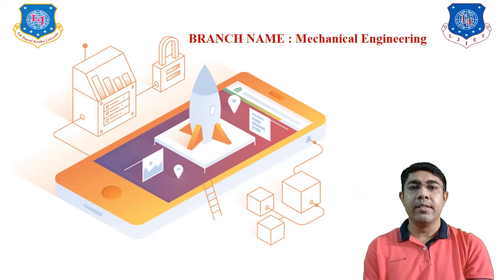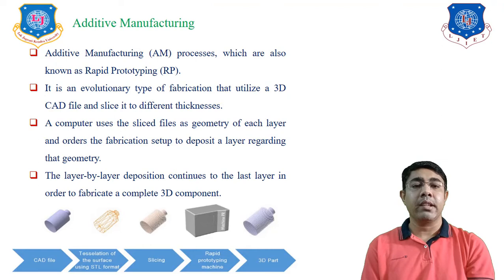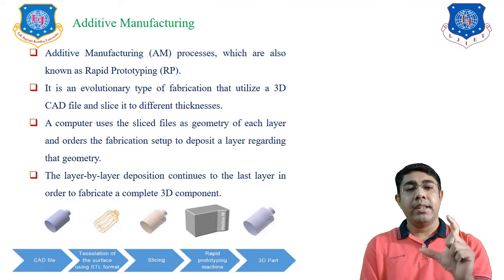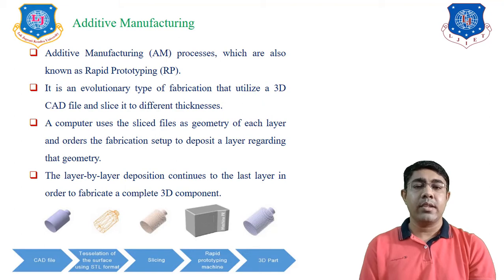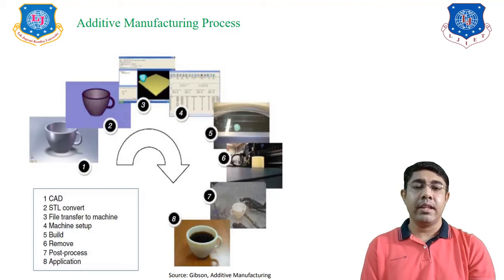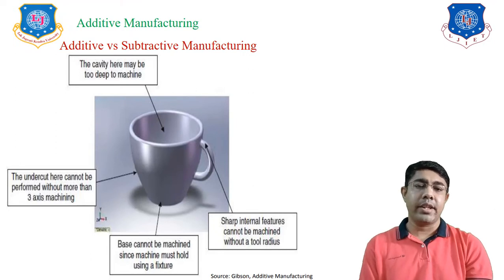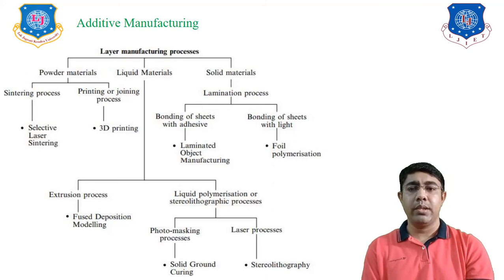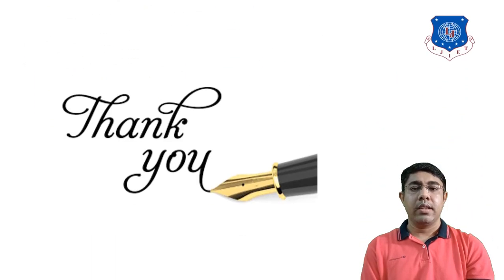L 16 Additive Manufacturing Process | Product Development and Entrepreneurship | Mechanical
# Product Development and Entrepreneurship # Mechanical Engineering # Manufacturing Engineering

ADDITIVE MANUFACTURING,
Next Lecture
L 17 Fused Deposition Modeling, Selective Laser Sintering and Stereolithography | Product Development and Entrepreneurship | Mechanical